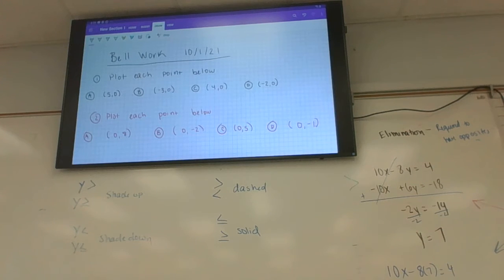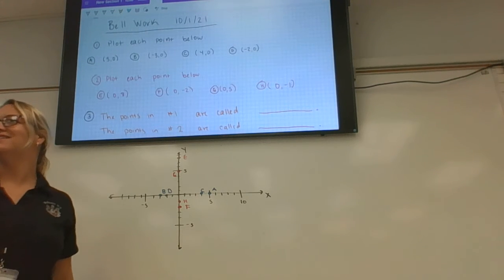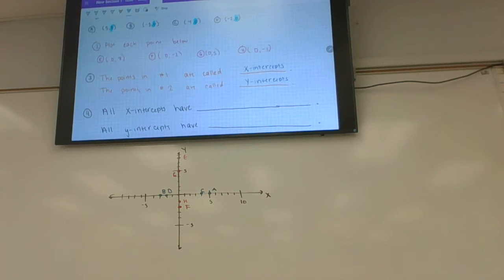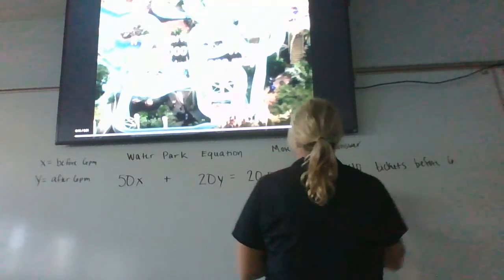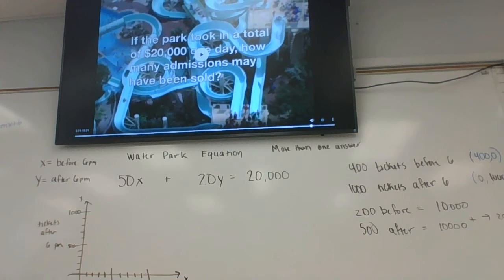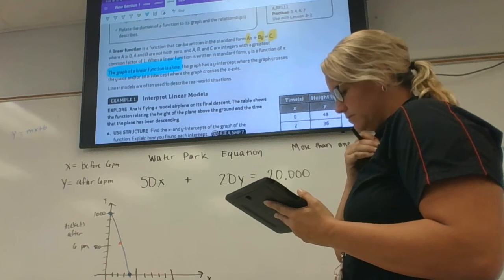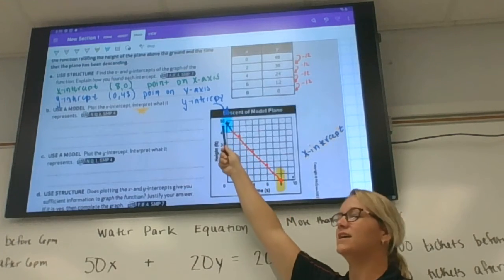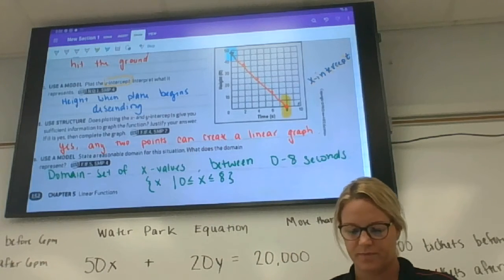Friday Video Bell Work Intercepts